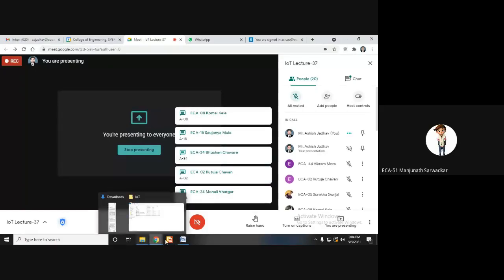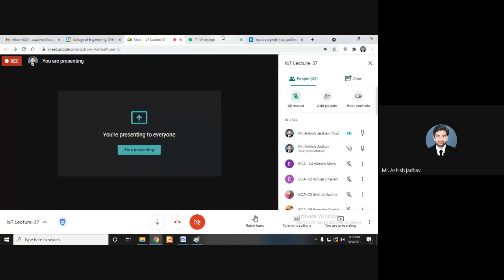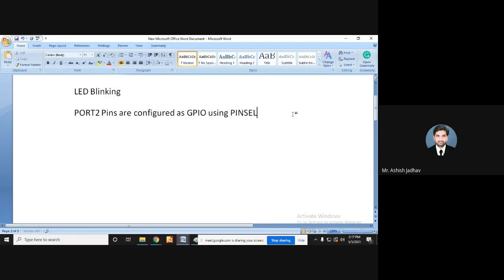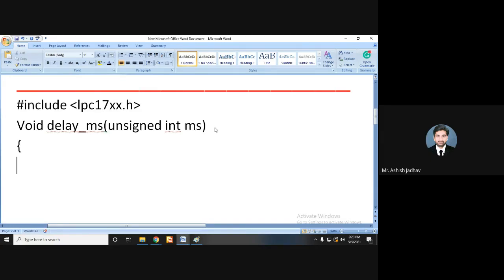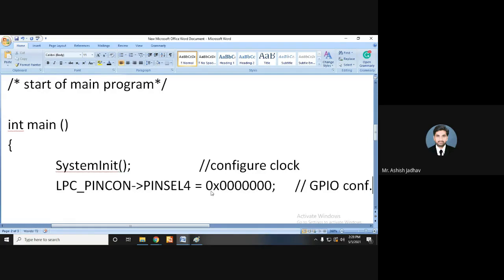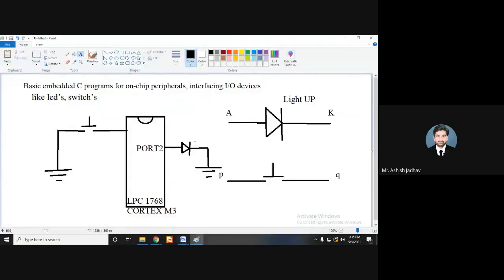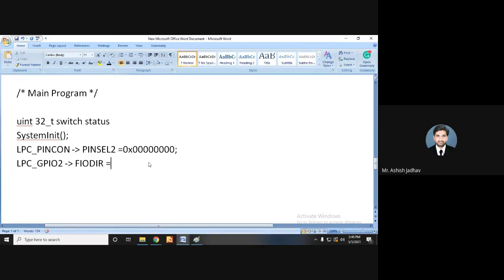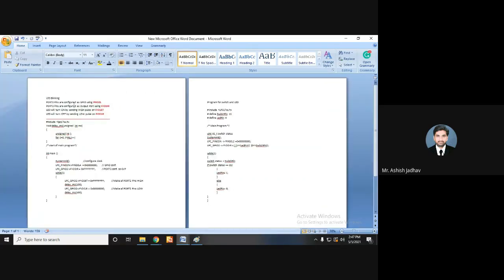IoT Lecture-37 (2021-05-05 at 01:32 GMT-7)